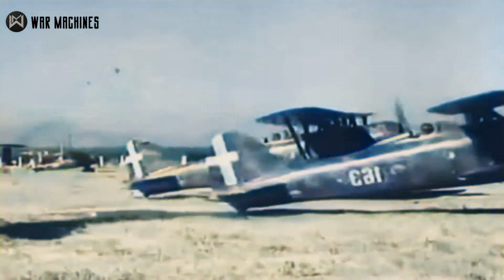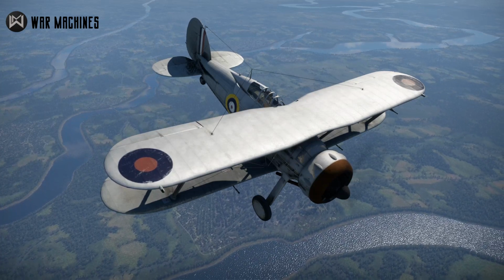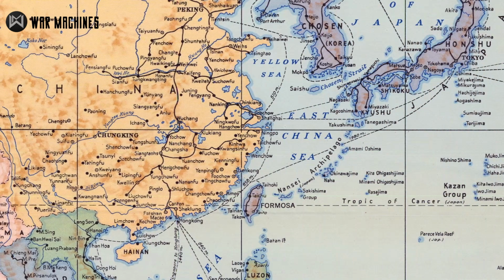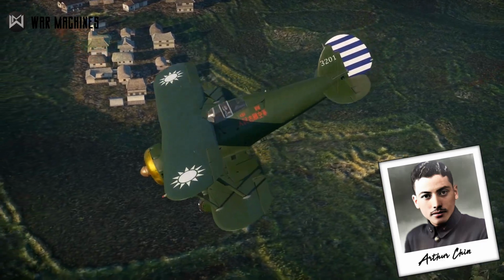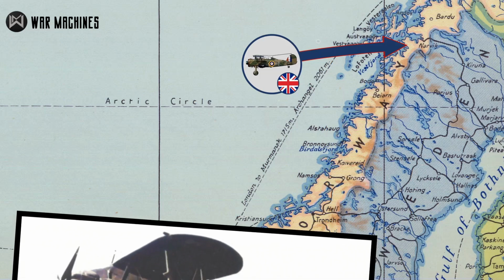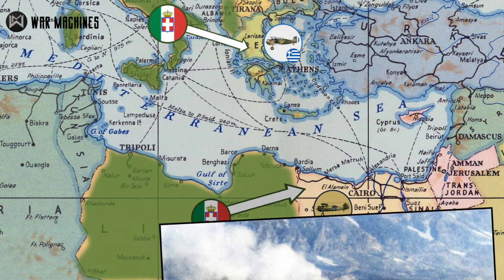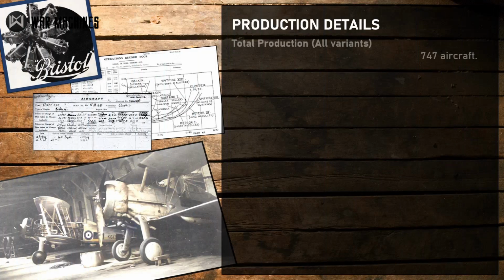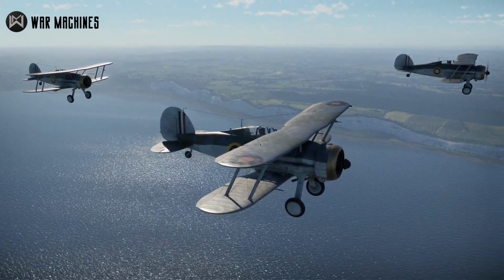Gloster Gladiator: A Faith, Hope and Charity Story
The Gladiator was the last of a long line of British biplane fighters designed by the Gloster Aircraft Company, and the last biplane fighter to serve with the Royal Air Force.

The biplane was, however, an importat aircraft in the rapid expansión of the RAF during the late 1930s. Many squadrons flew them, and many pilots learned their trader on the Gladiator during that period. The aircraft remained on the front line order of battle until 1941, though its pilots often fought against the odds, and against far superior aircraft. That the Gladiator squadrons achieved the success they did is a testament as much to its superb flying qualities as well their pilots’ courage.

*I used Voicemaker to convert text to speech.